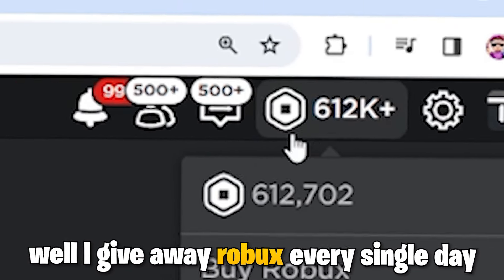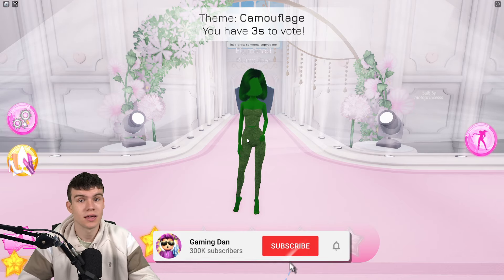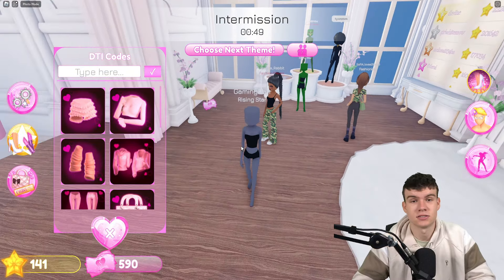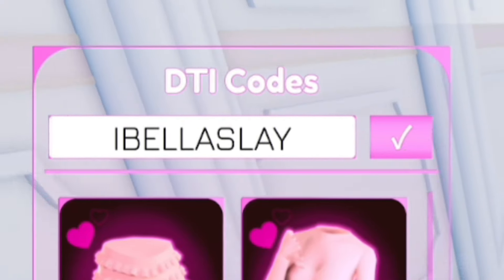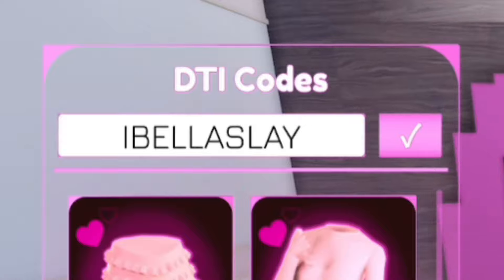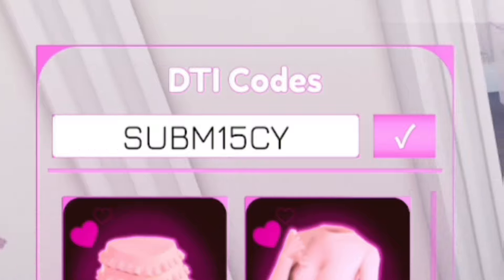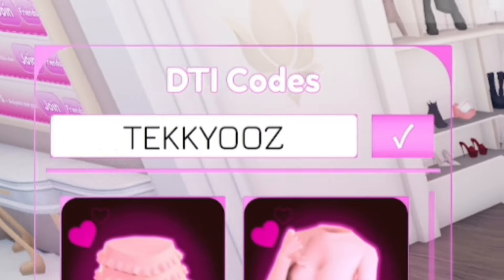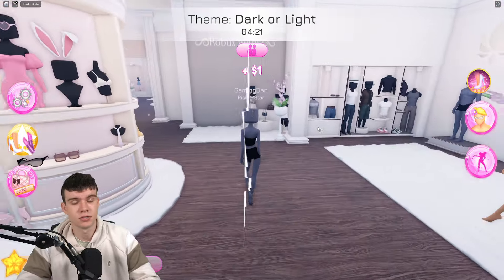*NEW* ALL WORKING THE CLASSIC UPDATE DTI CODES FOR DRESS TO IMPRESS! ROBLOX DRESS TO IMPRESS CODES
In this video I will show you ALL Dress To Impress CODES on Roblox! The NEW codes will give you rewards for Dress To Impress...